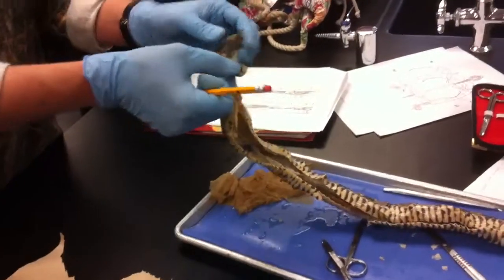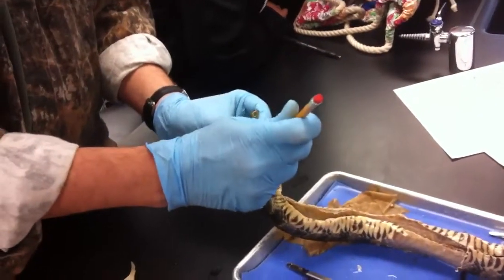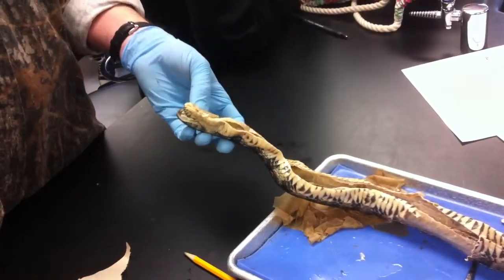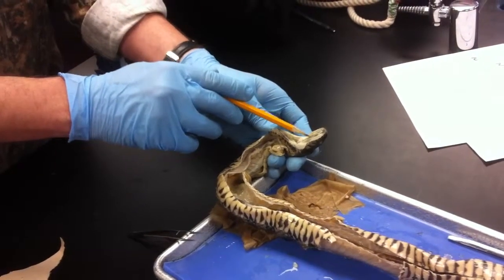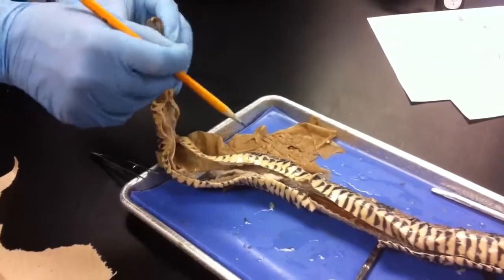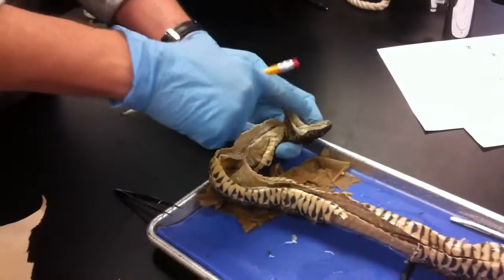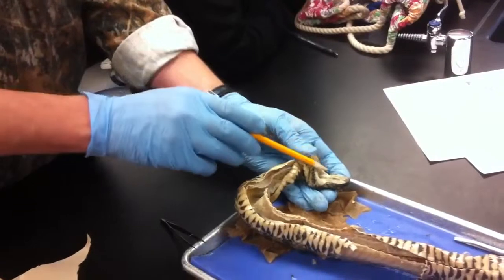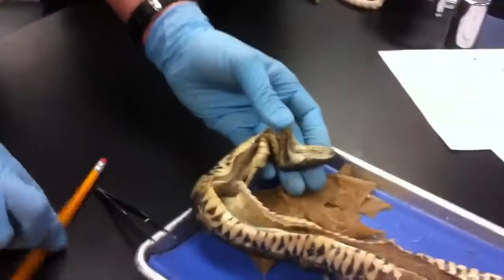Sn ake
Snake